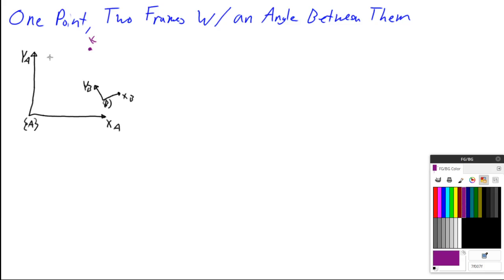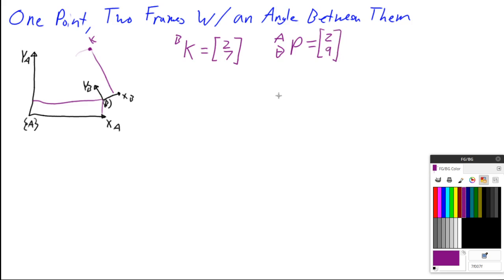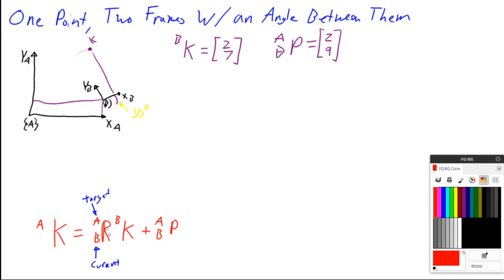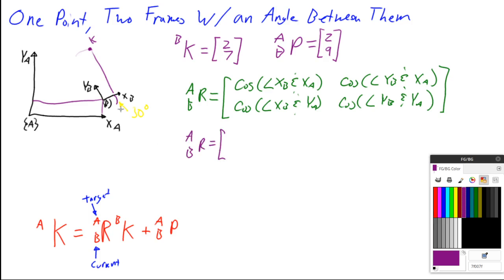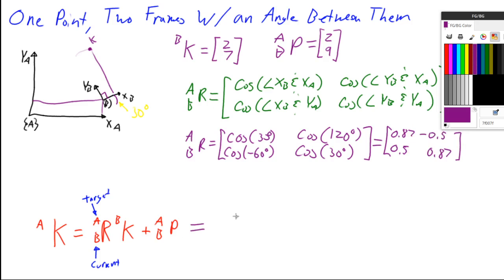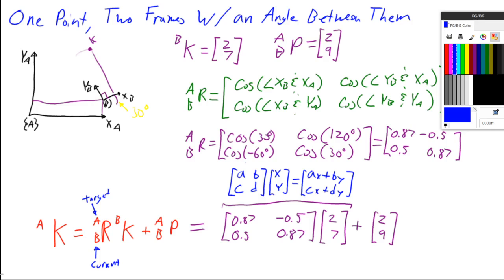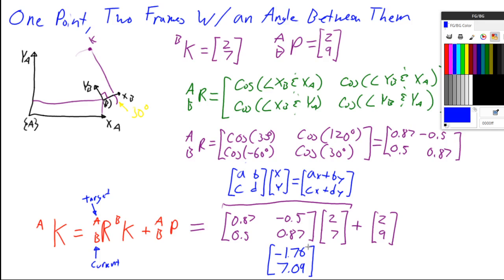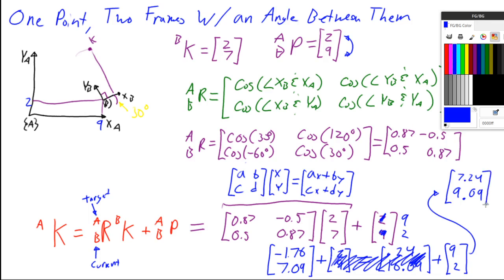One Point, Two Frames with an Angle Between Them